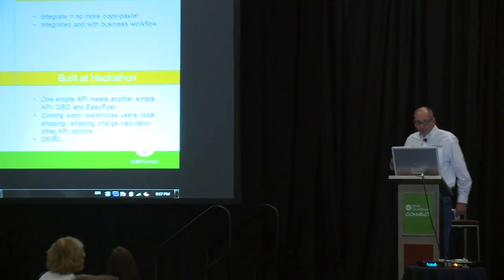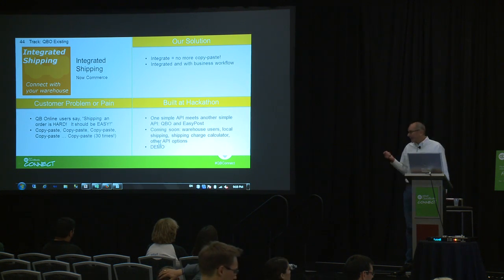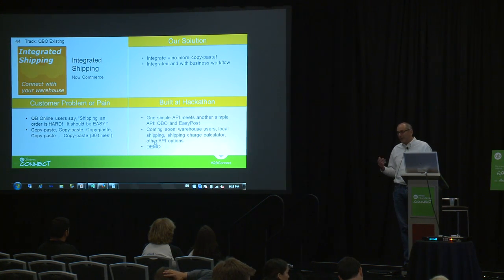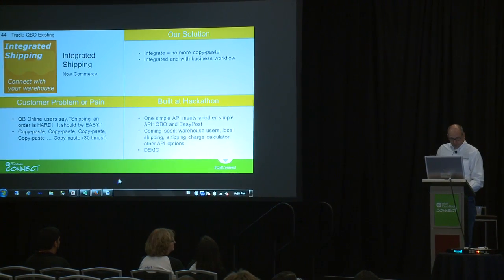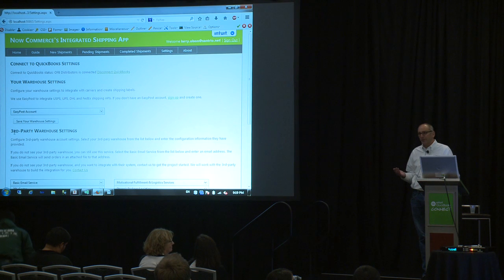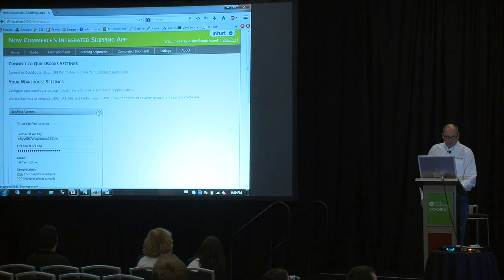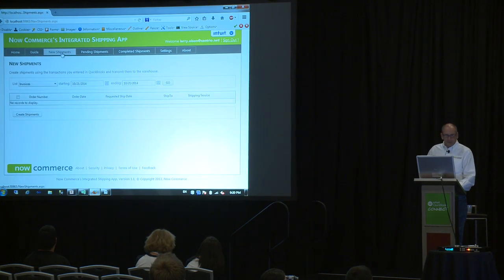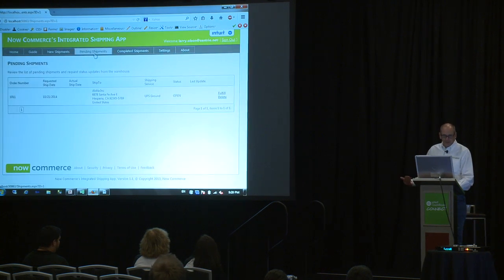43: QBC14 Hack Pitches: Integrated Shipping with NowCommerce